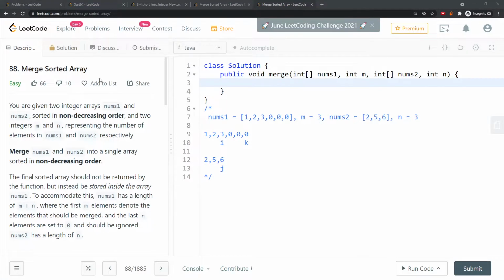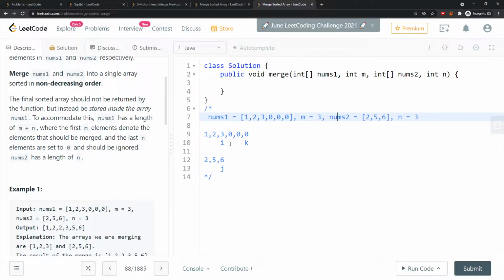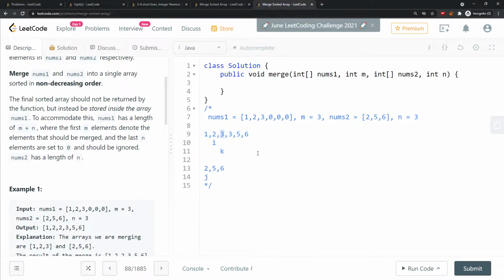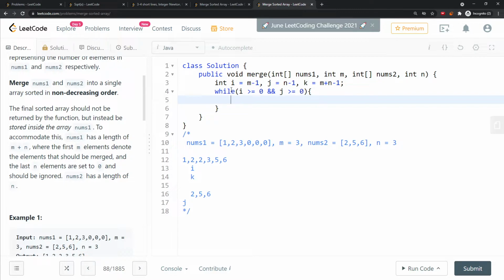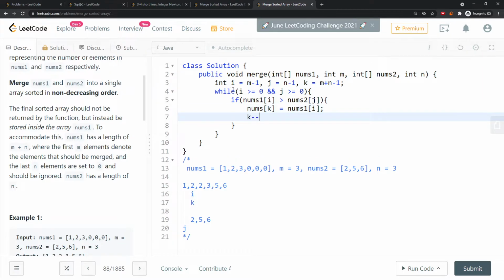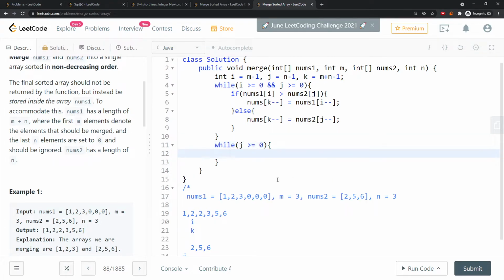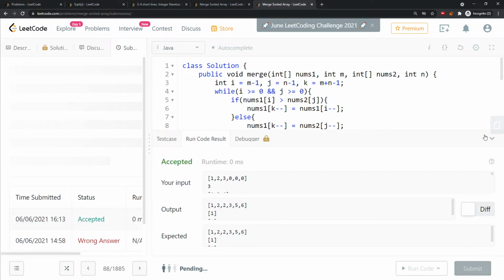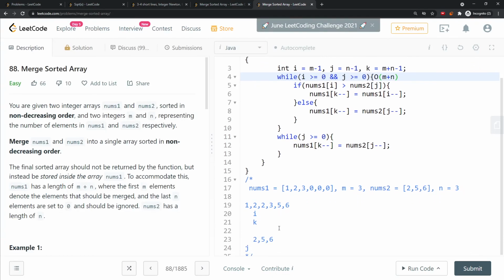LeetCode 88 | Merge Sorted Array | 2 Pointers | Java